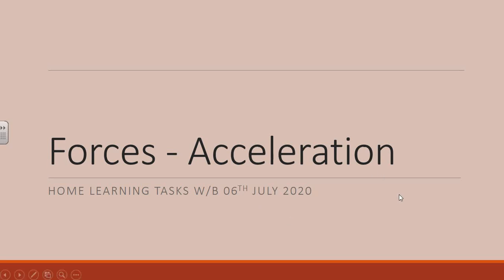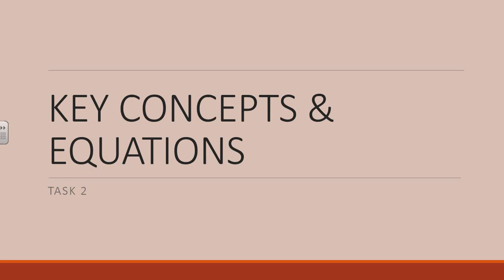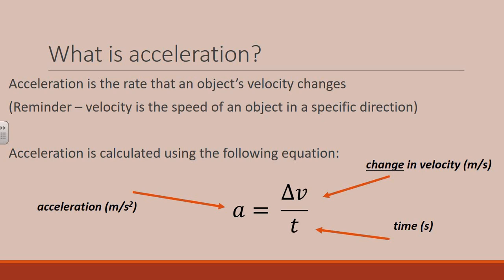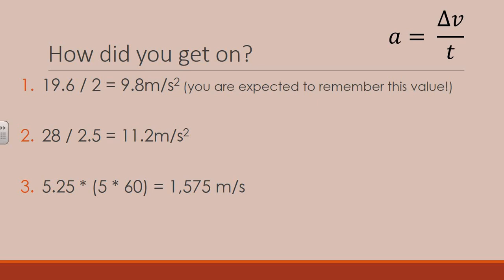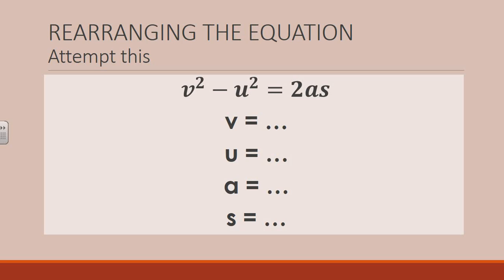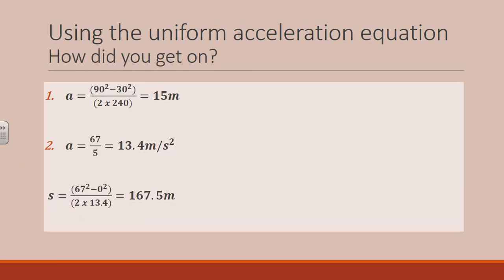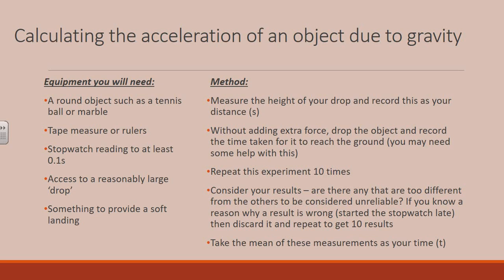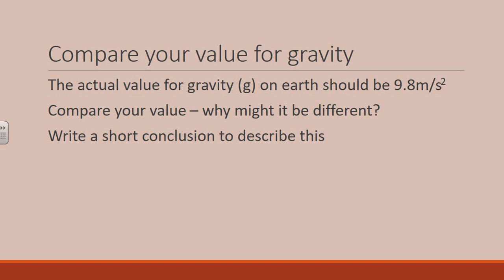Year 10 - Forces Acceleration w/b 6th July 2020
Details of tasks and key concepts/equations for Acceleration topic